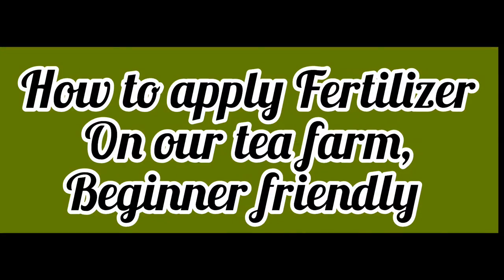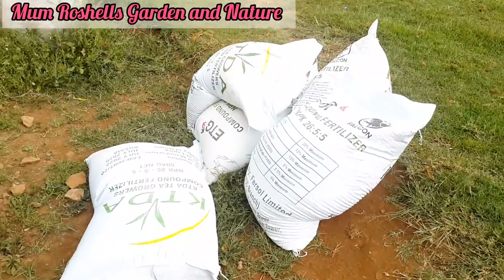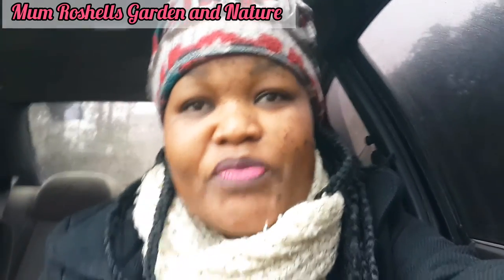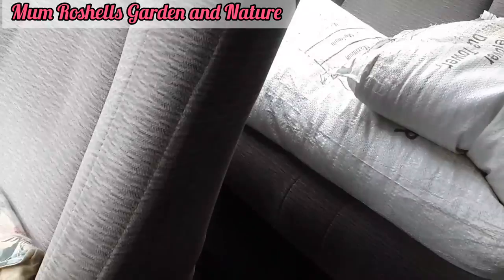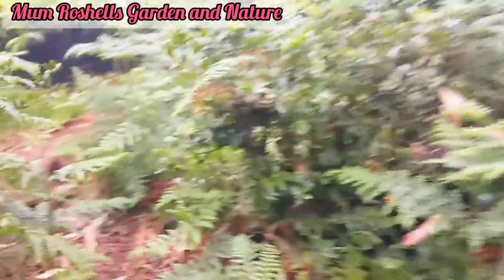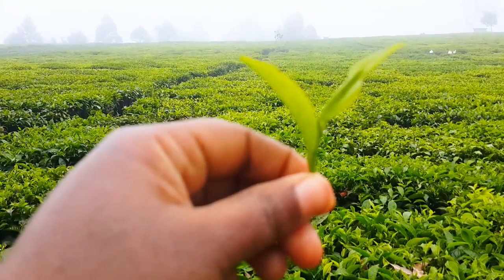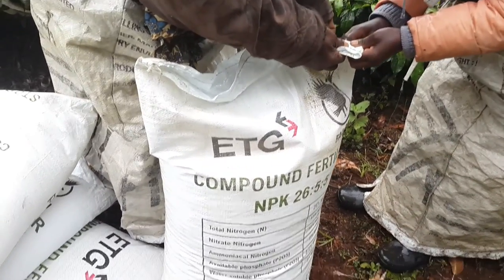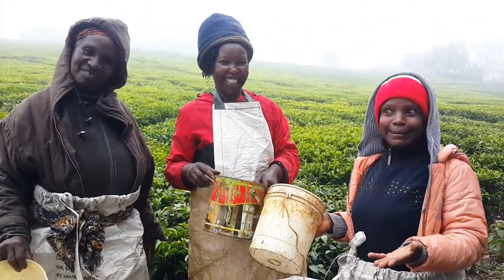MY MORNING ROUTINE AT MY TEA FARM